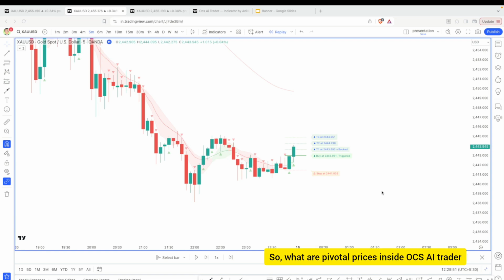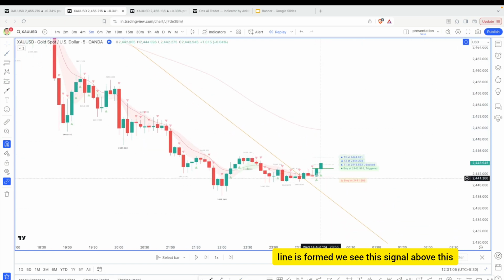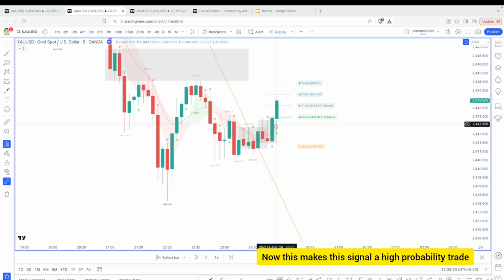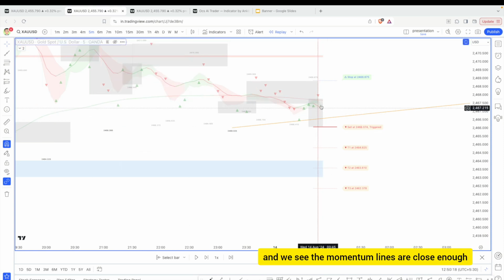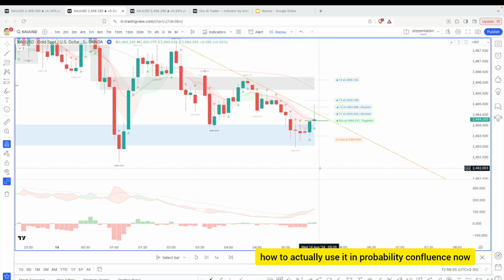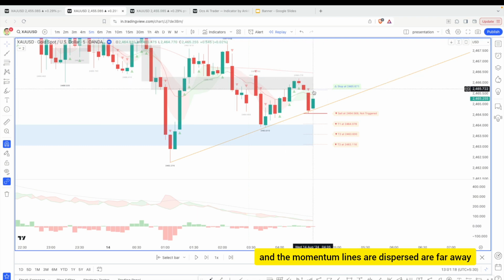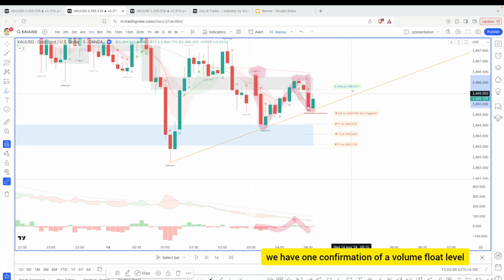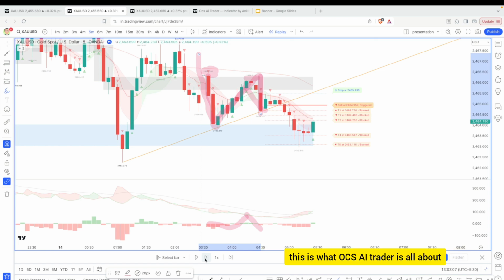Ocs Ai Trader : A detailed walkthrough for Enhanced Trading Profitability!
In this video, we will provide a comprehensive walkthrough of the "Ocs Ai Trader" indicator on TradingView. This powerful AI-driven tool acts as your trading assistant, helping you identify optimal buy and sell opportunities with precise target prices and stop-loss levels.
We'll explore how to effectively integrate this indicator with trendlines, pivot points, volume float levels, and cumulative volume delta to enhance your trading strategy. You'll learn how to set up the indicator, interpret its signals, and utilize various technical analysis methods to make informed trading decisions.
Whether you're a beginner or an experienced trader, this tutorial will equip you with the knowledge to leverage the "Ocs Ai Trader" for improved trading performance across different markets, including stocks, forex, and cryptocurrencies.